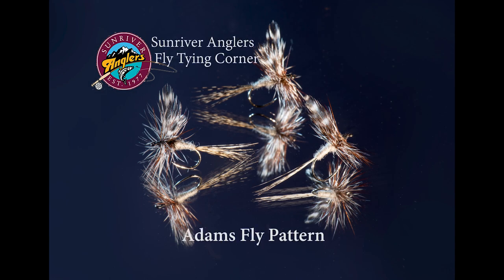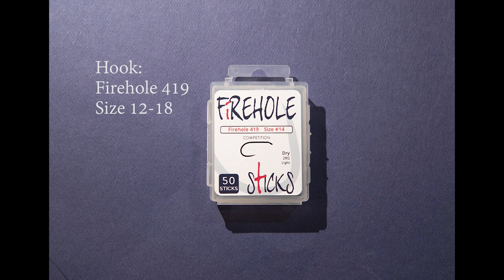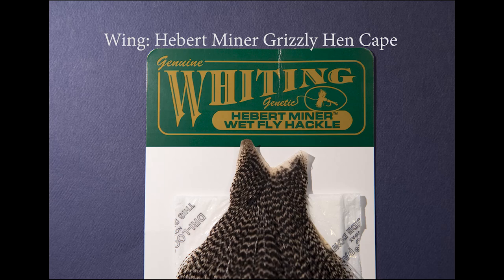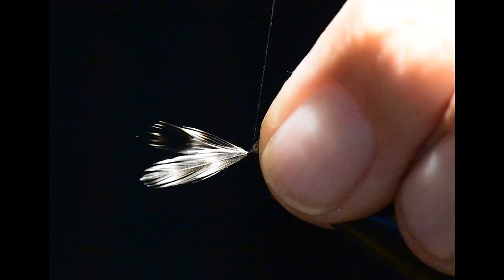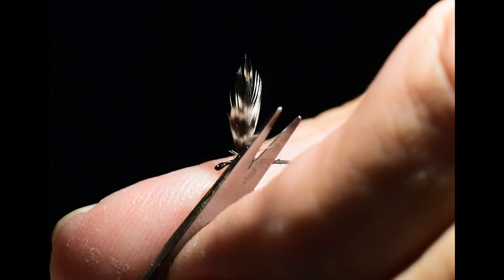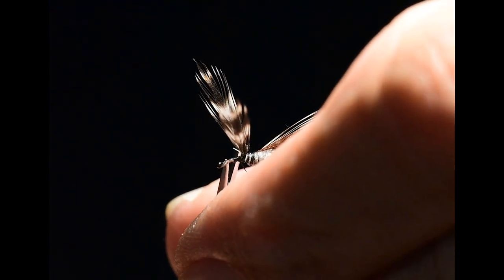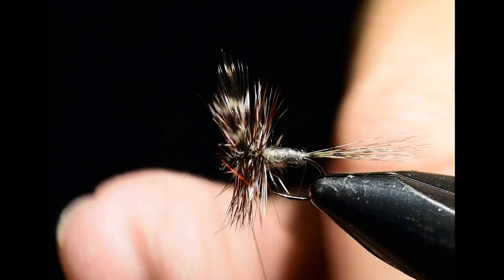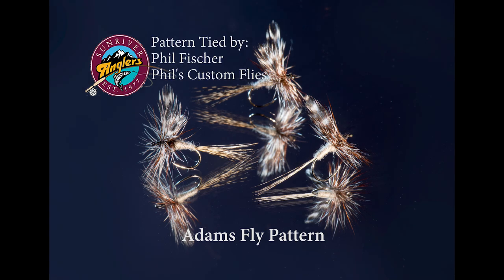Adams Fly Pattern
Tying the Adams fly pattern.  This traditional dry fly has been around since the early 1900's when it was developed in Michigan.  It has withstood the test of time.  I have used a myriad of Whiting Hackle Feather to tie this fly.  The Tail is Coq De Leon Pardo, the Wing Hebert Miner Grizzly Hen Cape and the hackle is Whiting Dry Fly Saddles in Brown and Grizzly.